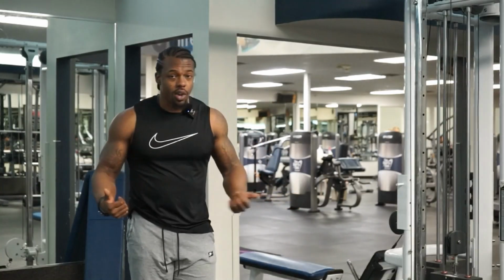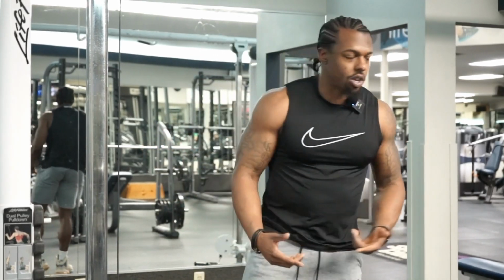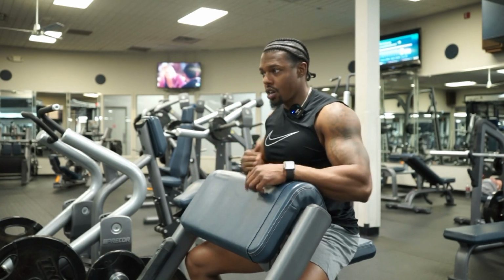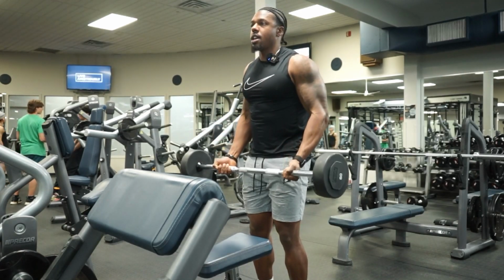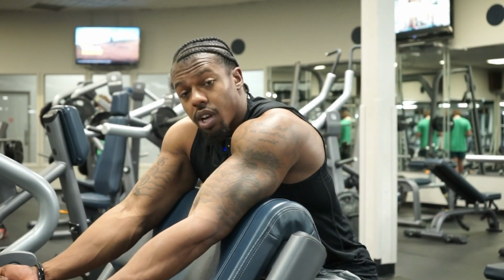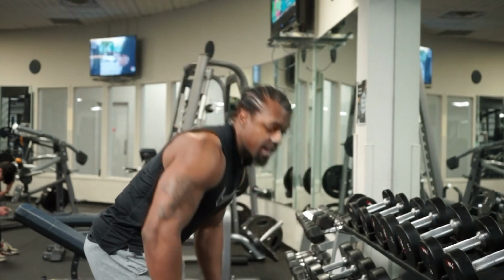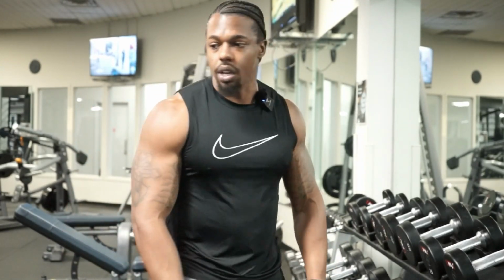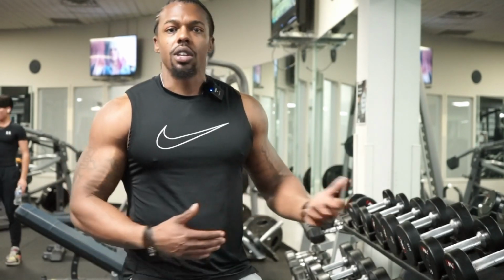How to Train Biceps for GROWTH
Learning how to utilize supersets are important. When you’re talking about arms you always want to use a good amount of volume but most importantly remember not to skip hitting your arms